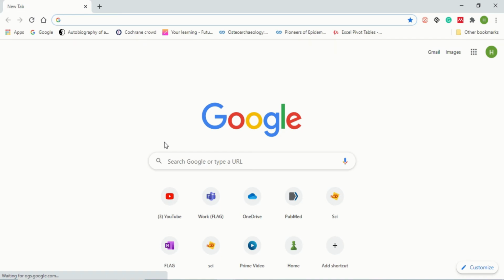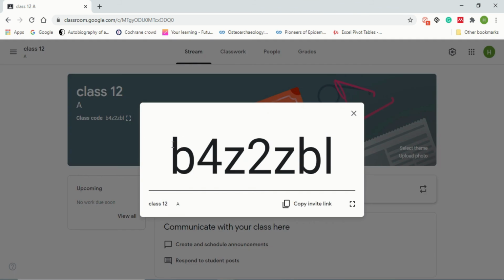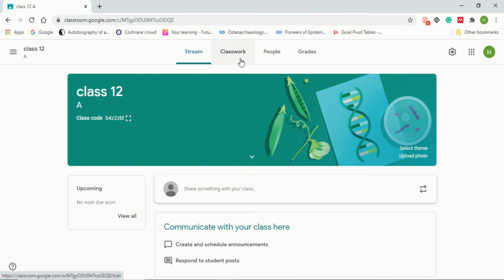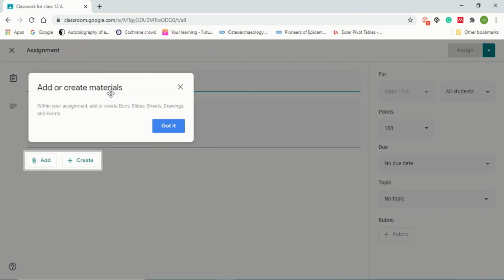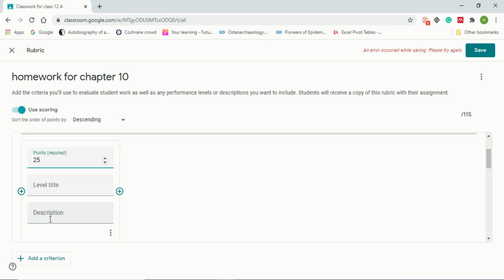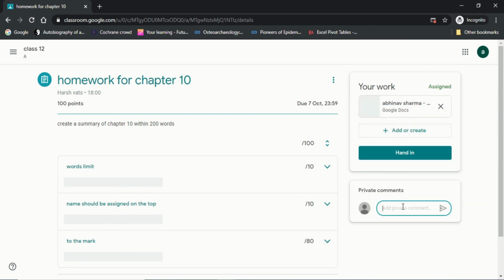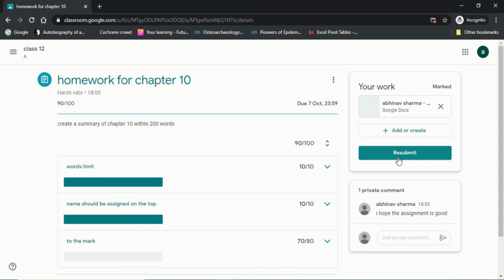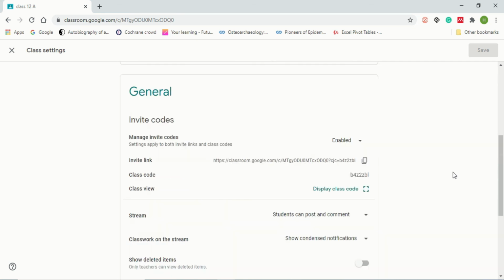Tips & Tricks: Getting Started with Google classroom for students and teachers?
Google Classroom is a tool in Google Apps that enables instructors to create and organize assignments quickly, provide feedback efficiently, and easily communicate with their classes.

With Classroom, instructors are able to:
1. Create and collect assignments
2. Improve class communications
3. Stay organized

Google Classroom ties many of Google’s products together to help educational institutions transition to a paperless education system.

Point to be discussed:
1. How to get google classroom?
2. How to use it thoroughly?
3. Tips and tricks for being awesome at Google classroom?

Google क्लासरूम Google Apps में एक उपकरण है जो प्रशिक्षकों को असाइनमेंट बनाने और व्यवस्थित करने में सक्षम बनाता है, कुशलतापूर्वक प्रतिक्रिया प्रदान करता है, और आसानी से अपनी कक्षाओं के साथ संवाद करता है।

कक्षा के साथ, प्रशिक्षक निम्नलिखित में सक्षम हैं:
1. असाइनमेंट बनाएं और इकट्ठा करें
2. वर्ग संचार में सुधार
3. संगठित रहें

Google क्लासरूम शिक्षा संस्थानों को पेपरलेस शिक्षा प्रणाली में बदलने में मदद करने के लिए Google के कई उत्पादों को एक साथ रखता है।

चर्चा की जाने वाली बात:
1. Google कक्षा कैसे प्राप्त करें?
2. इसका पूरा उपयोग कैसे करें?
3. Google कक्षा में भयानक होने के लिए टिप्स और ट्रिक्स?